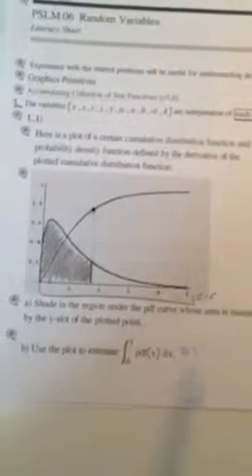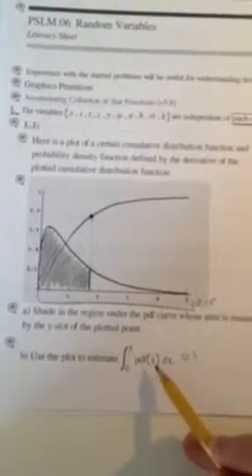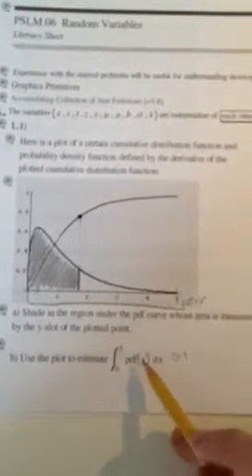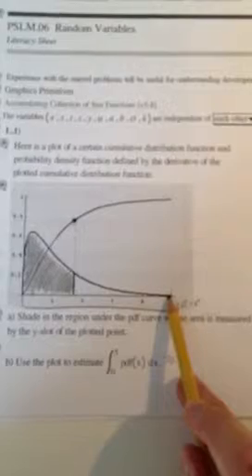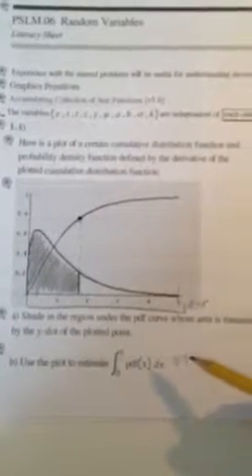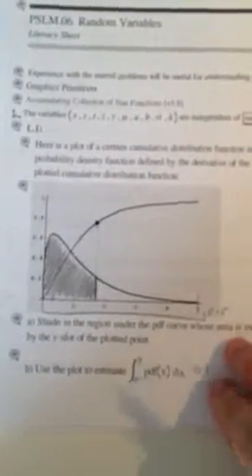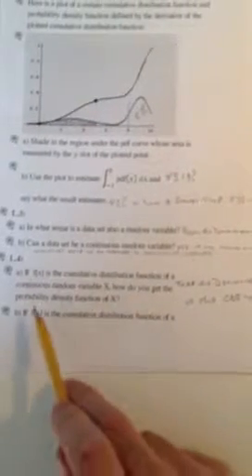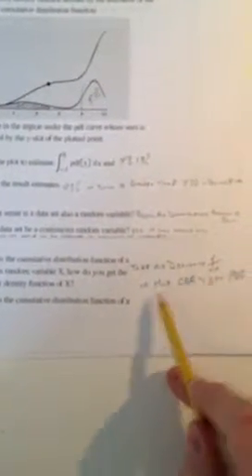Assignment 62 PSLM.06 Random variables